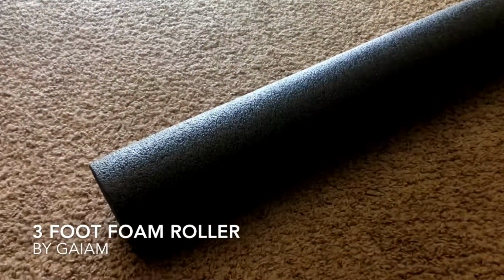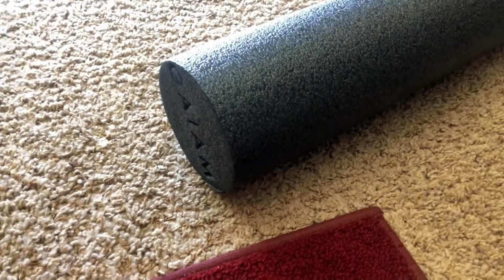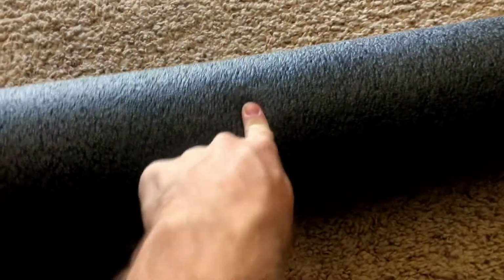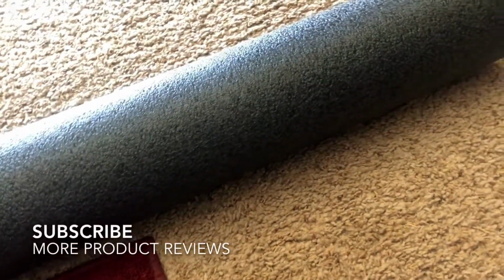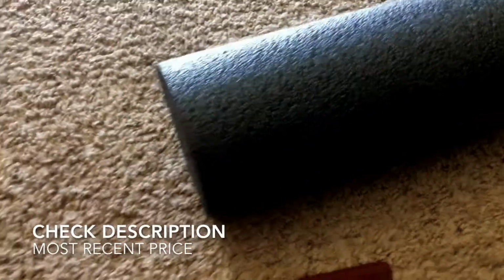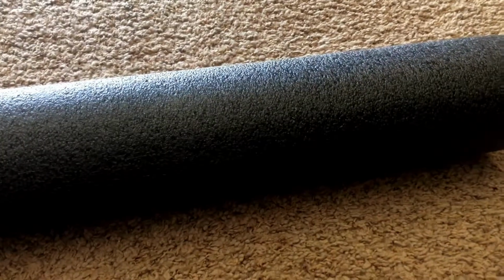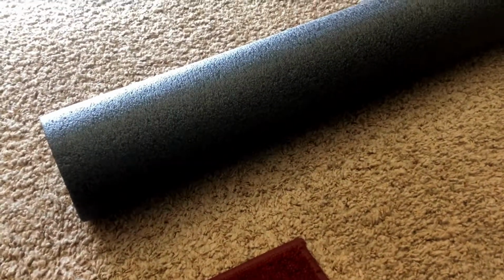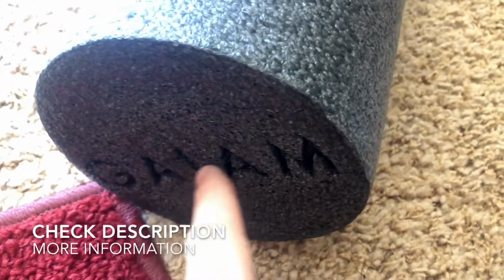✅ How To Use Gaiam 3 Foot Foam Roller Review 🔴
About this product:

Gaiam 3 Foot Foam Roller

Exercise fatigues the body, often causing discomfort, pain, and inflammation. The Gaiam 3 Foot Foam Roller aims to prevent soreness and enhance recovery after an intense workout. The Foam Roller is the perfect tool for a hands-free massage of tired, sore muscles.

Foam rolling is used as a warm-up, recovery, and maintenance technique that targets soft-tissue to improve joint range of motion and optimize muscular function. Research has shown that even just 2 minutes of foam rolling with the Gaiam 3 Foot Foam Roller enhances range of motion in the same way as static stretching without prohibiting functional movement. This means foam rolling can be incorporated into a warm-up to engage muscles without tightening them. It can also be used as a post-workout recovery tool to prevent muscle soreness and relieve stress on joints.